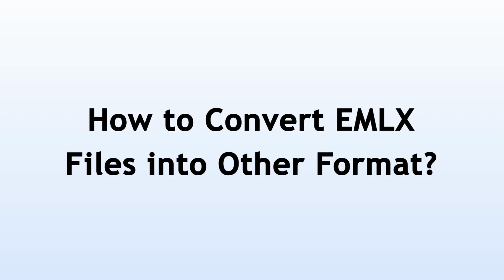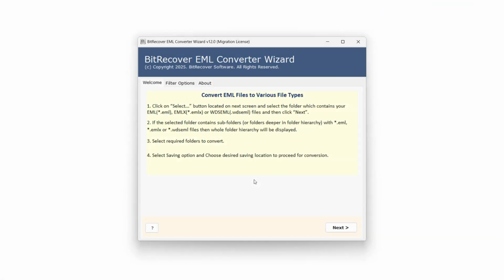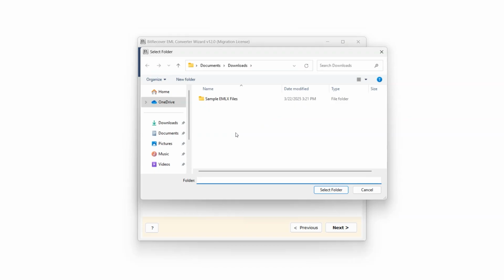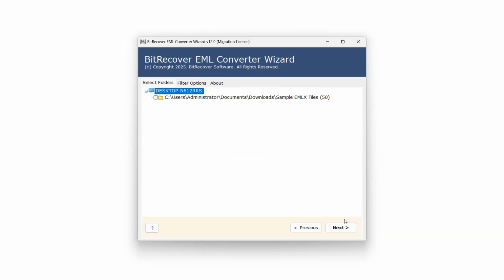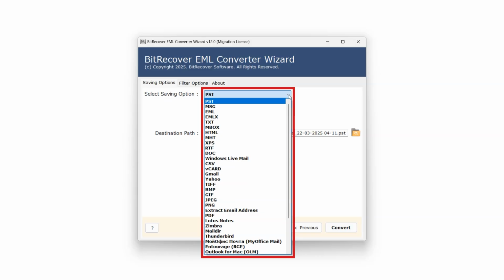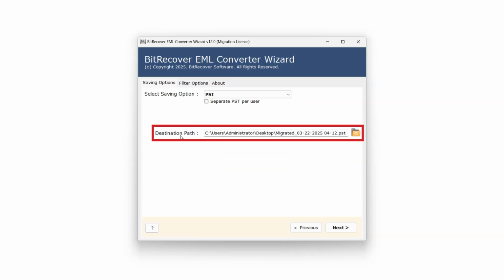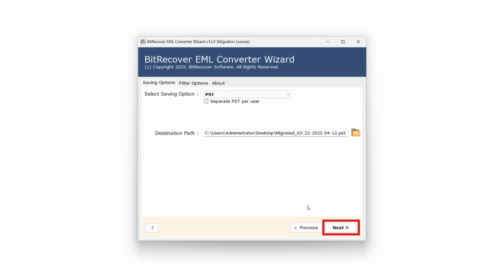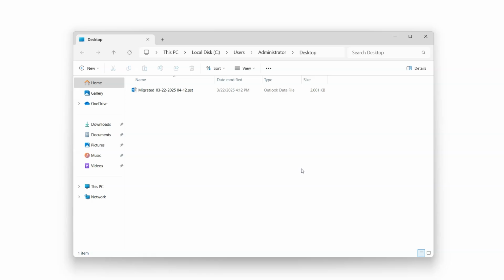How to Convert EMLX Files into Other File Formats Easily?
Struggling to find a reliable and secure solution to convert EMLX files? Don’t Worry, we have got you covered. In this video tutorial we will show you how to convert EMLX files into a variety of file formats with ease and in minimum required time. Simply watch the video till the end.

The BitRecover EMLX Converter Wizard is a comprehensive tool that allows users to convert EMLX into a wide range of file formats such as PDF, DOC, DOCX, EML, PNG, HTML and more. This tool supports a simple and easy-to-operate interface so that all types of users can convert their EMLX files without facing any hassle and specific technical knowledge. Using the robust solution, users can bulk convert their files in a single conversion cycle without losing data and its formatting. Additionally, it provides users dual file selection modes, to upload files selectively and precisely. Try this tool once. One of its notable features is, it offers their users a free demo version to test the workings and features of the tool, to get fully satisfied before purchasing the license key. Now, let's look at the simple working steps of this application.

Step Guide to Convert EMLX Files Quickly
Step1- Download and launch the above discussed utility.
Step2- Select Files or an entire folder which you want to convert.
Step3- After that, in the preview panel, you can recheck selected files before converting to avoid any confusion.
Step4- Choose your preferred saving file format from the dropdown menu.
Step5- Thereafter, browse one destination path to save resultant files.
Step6- Lastly, click Convert to start the conversion process.

Key Features of the EMLX File Converter Tool
It is a standalone utility with a simple graphical user interface.
Suitable for all users whether technical or nontechnical, regardless of their technical knowledge.
Maintains file integrity and formatting throughout the conversion and even after completion.
Safely converts user’s sensitive data without any interference of third-party tools.
Compatible with all versions of Windows OS including latest and old editions.
Offer a trial version to track the tool’s workings before purchasing the pro version.

Table of Content:
00:00 Introduction
00:34 Select EMLX Files
00:59 Saving Options
01:22 Choose Destination path
01:28 Start the conversion process